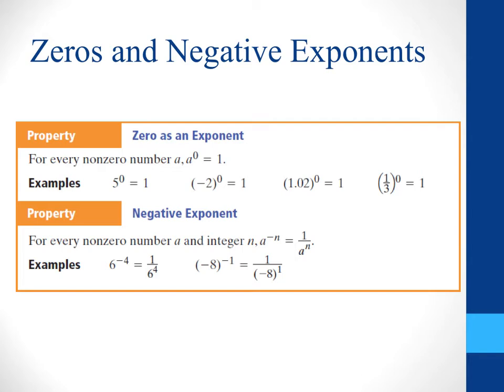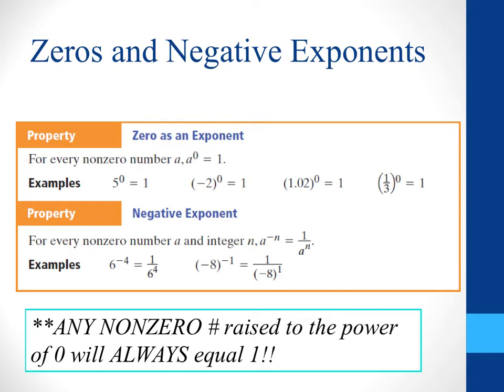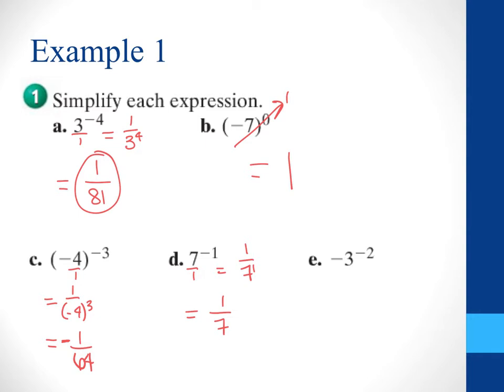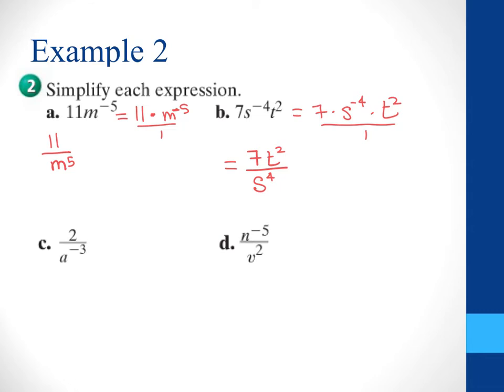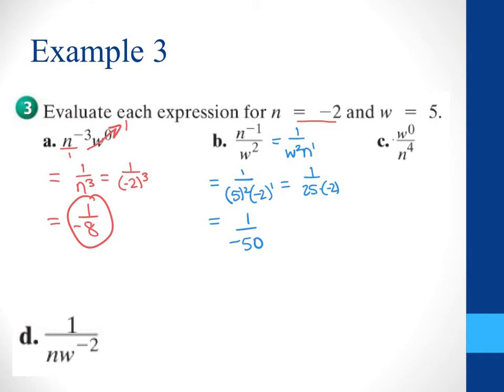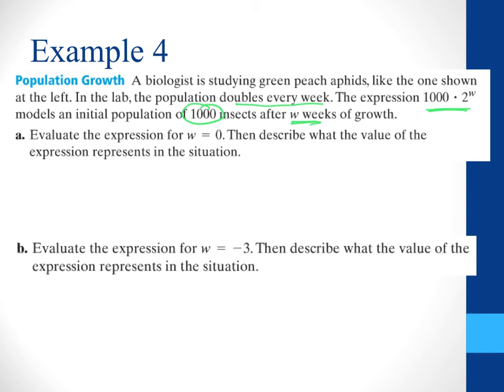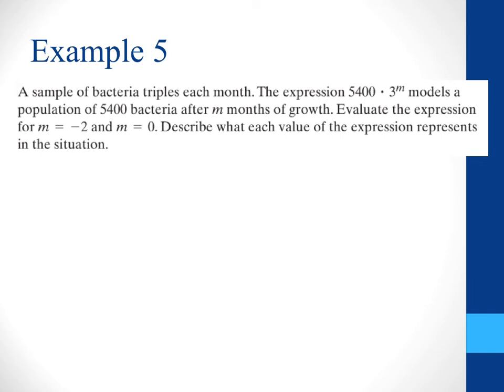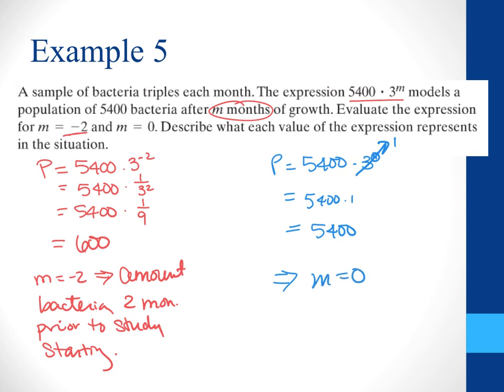Math 8 Lesson 8-1